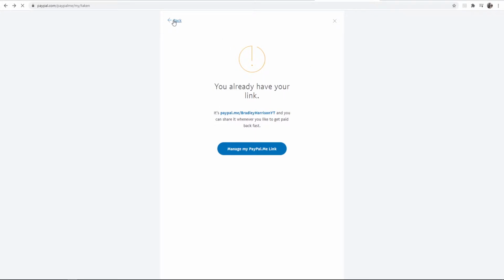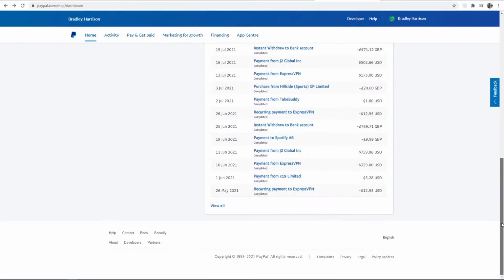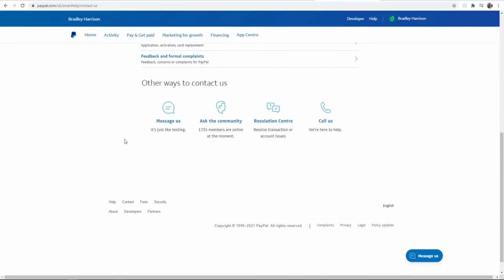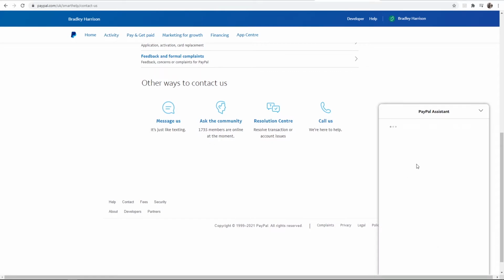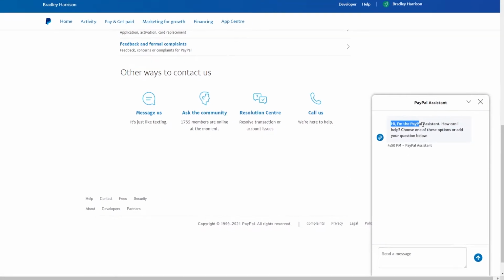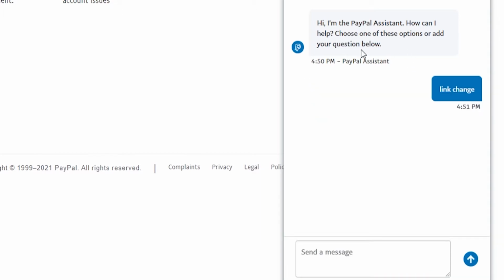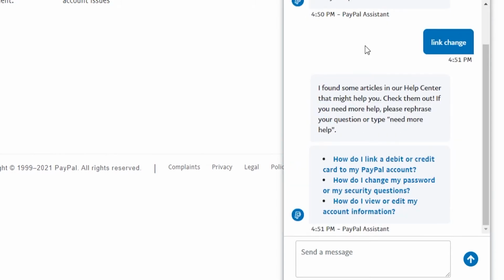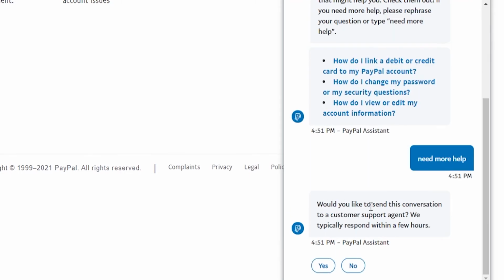How To Change PayPal.Me Link (Working Method)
How To Change PayPal.Me Link (Working Method). This video explains how you can change your PayPal.Me link. This can be changed for any reason and an be done in 2 minutes. Did this video help?